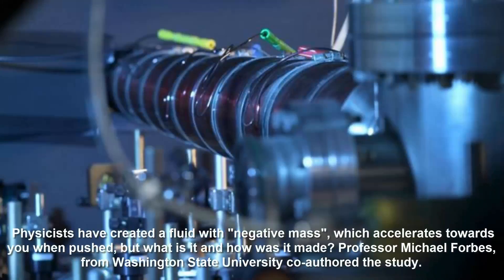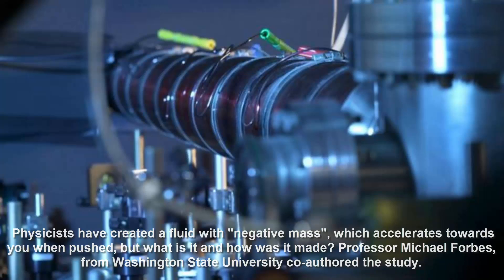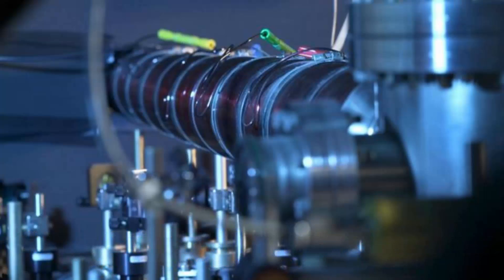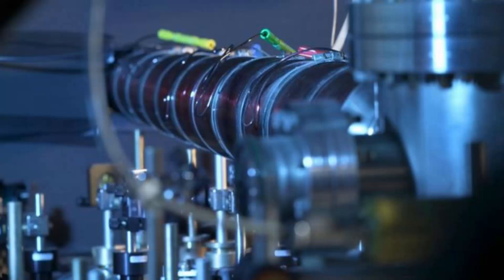Scientists observe 'negative mass'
Physicists have created a fluid with "negative mass", which accelerates towards you when pushed, but what is it and how was it made? Professor Michael Forbes, from Washington State University co-authored the study.